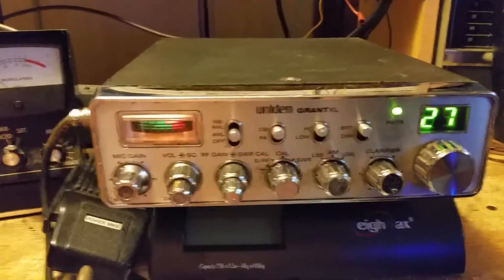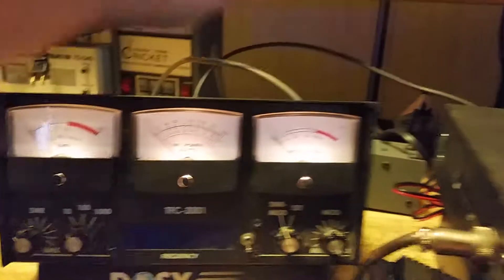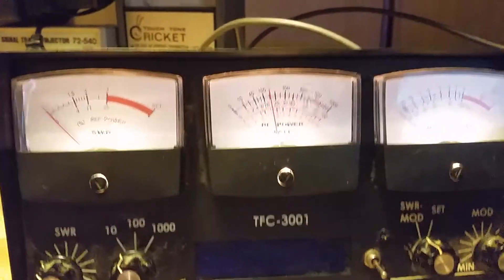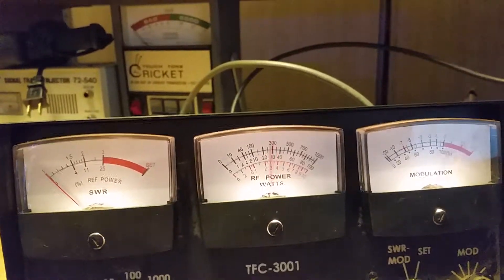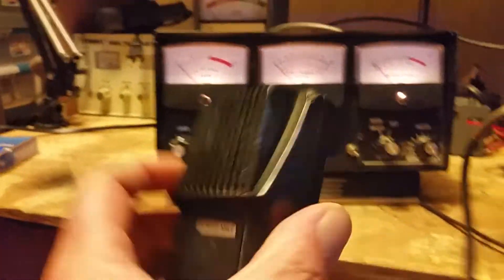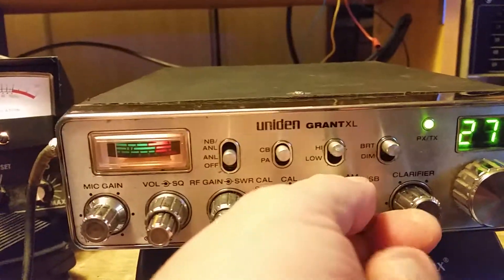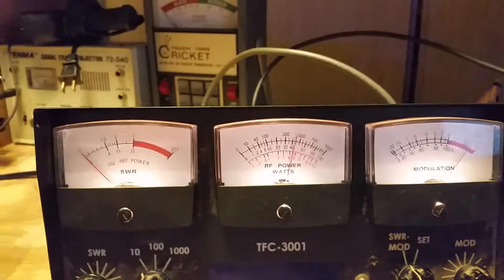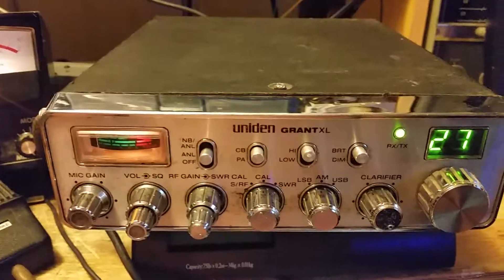UNIDEN GRANT XL